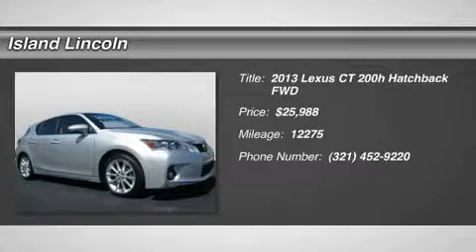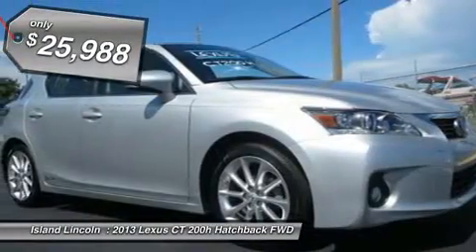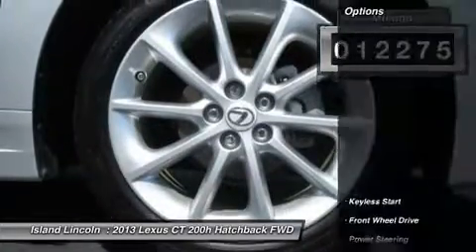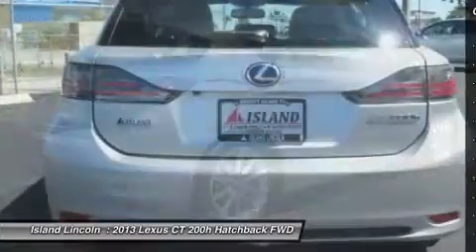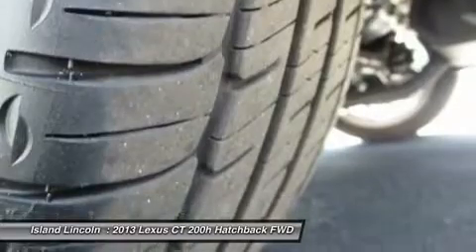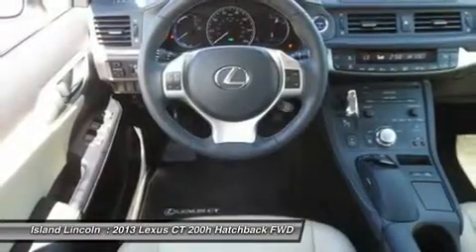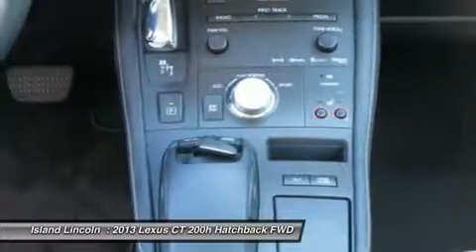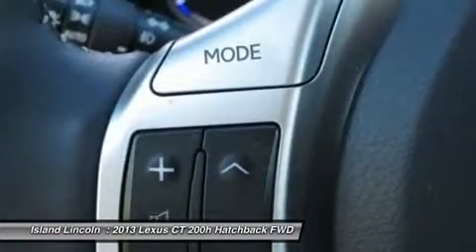2013 LEXUS CT 200H Merritt Island, FL 140216A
2013 LEXUS CT 200H Merritt Island, FL
Stock# 140216A

Island Lincoln
1850 East Merritt Island Cswy

Economic and gas-sipping, this 2013 Lexus CT 200h Hybrid is powered by a fuel efficient Gas/Electric I4 1.8L/110 engine that lines your pockets with the gas money you save. It is well equipped with the following options: Water-repellant front door glass, T125/70D17 temporary spare tire, Front seat belt pretensioners/force limiters/height-adjustable shoulder belt anchors, Traction control (TRAC), SmartAccess system keyless entry, Halogen headlamps w/auto on/off & auto off delay, LED taillamps, Pwr windows -inc: one-touch auto up/down, jam protection, Front knee airbags, Anchor points for child restraint seats. Its Variable transmission scores 40 highway mpg and 43 city mpg! You've earned this - stop by Island Lincoln located at 1850 East Merritt Island Cswy, Merritt Island, FL 32952 to make this car yours today! No haggle, no hassle.